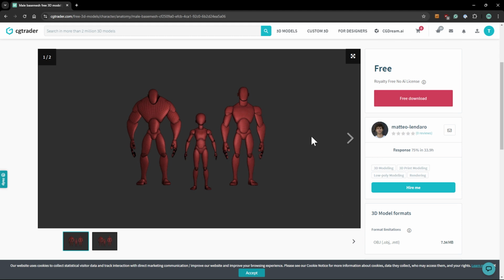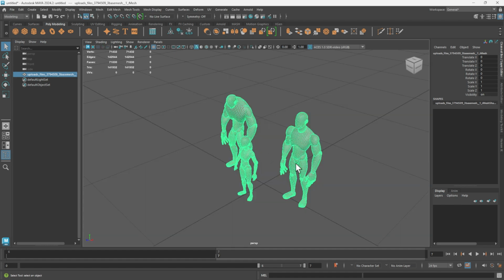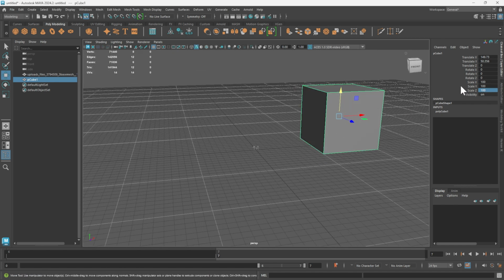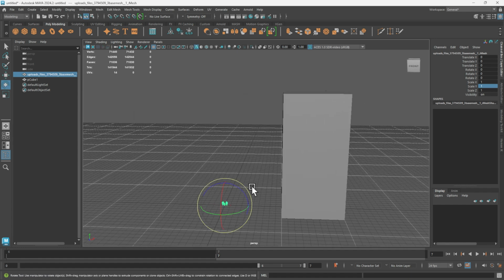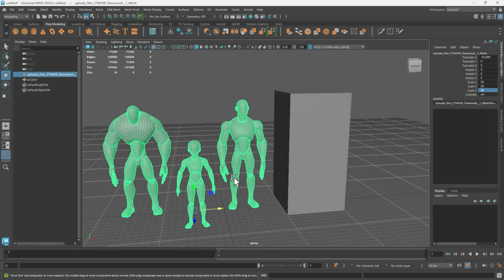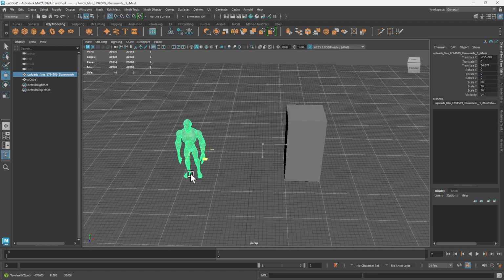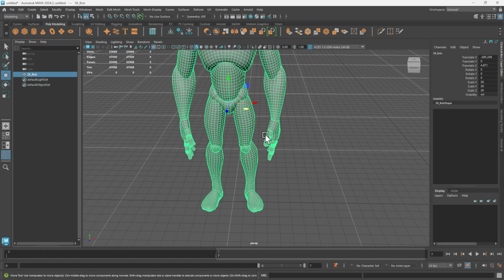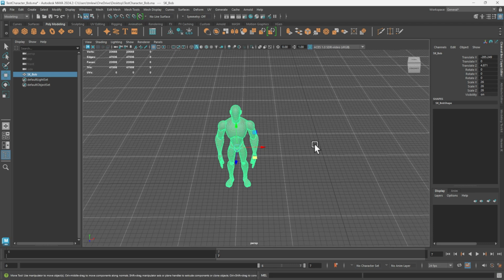Maya to Unreal Full Character Pipe 01 Getting the Mesh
Know how to animate or rig and want to know how to use those skills to make interactable characters in Unreal Engine 5?

This series will teach you to properly setup characters and animations from Maya into Unreal, from scratch. Emphasis is placed on pipeline steps, not the quality of animations or the rig.

This first video will help you get started by downloading a free basemesh from CG Trader:

00:01:40 Download Basemesh
00:01:52 Import and Setup
00:03:50 Save and Cleanup